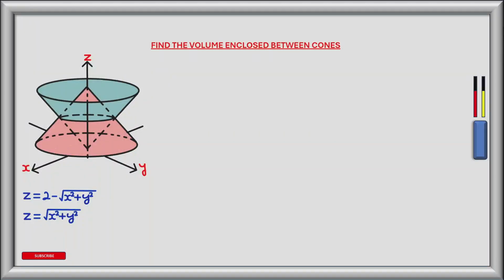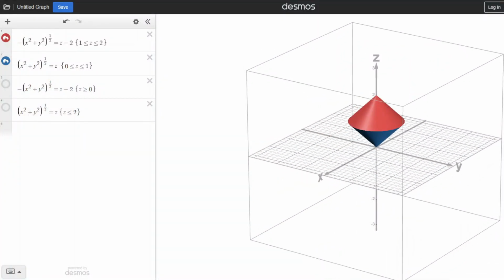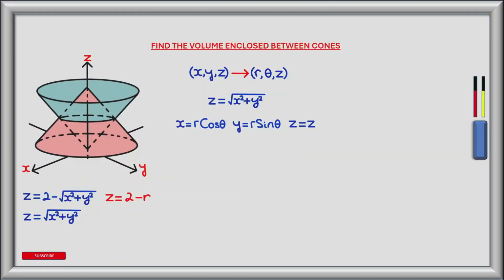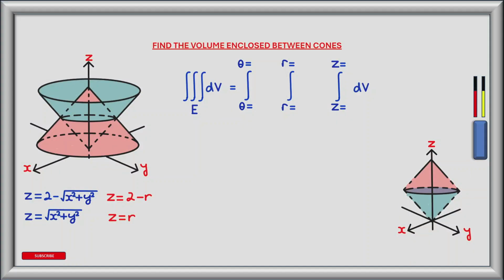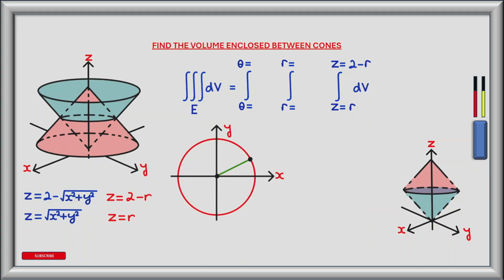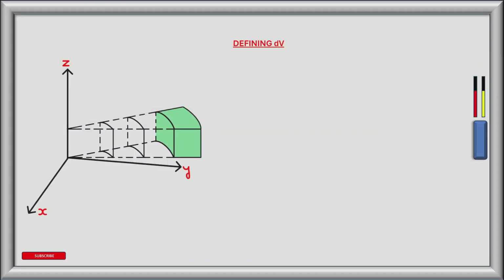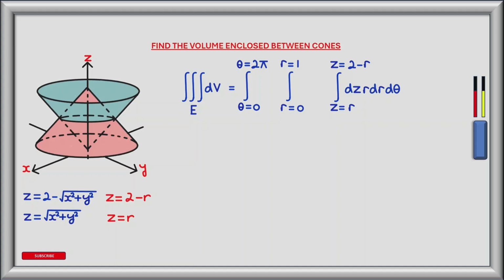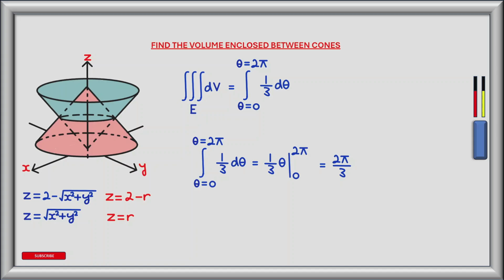How to Find the Volume between two Cones using Triple Integration and Cylindrical Coordinates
I walk through a complete, step-by-step example using triple integration and cylindrical coordinates to find the Volume enclosed between two cones.

The Problem: We are finding the volume enclosed between two cones. One cone is defined by the Cartesian equation z= 2 - √(x² + y²) and the other is defined by  z= √(x² + y²).

Step-by-Step Breakdown:

Visualization: I start by using a 3D graphing tool to clearly show the two cones intersecting, giving you a better understanding of the region we are integrating over.

Coordinate Conversion: I demonstrate how to convert the equations of the cones from Cartesian to cylindrical coordinates by substituting x = rcosΘ  and y = rsinΘ, noting that (z) remains unchanged (z = z}.

Defining the Region & Limits: This is the crucial step! I provide a detailed walkthrough on how to define the intersecting region of the two cones in order to determine the limits of integration for z, r, Θ.

The Volume Element (dV): I explain the concept of the infinitesimally small volume element, dV, in cylindrical coordinates and show graphically why dV = dzrdrdΘ (and why the extra (r)factor is necessary.

Evaluation: Finally, I put it all together to evaluate the triple integrals and find the exact volume of the intersecting region enclosed between the two cones.